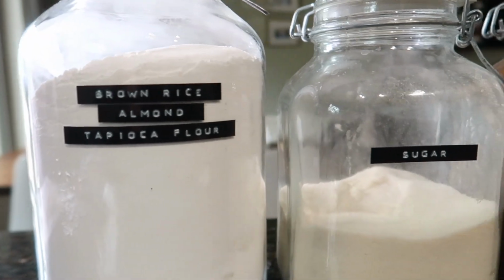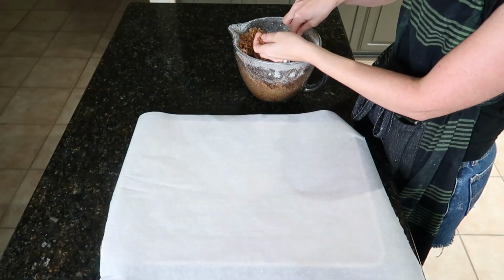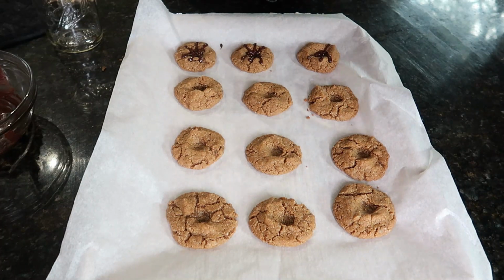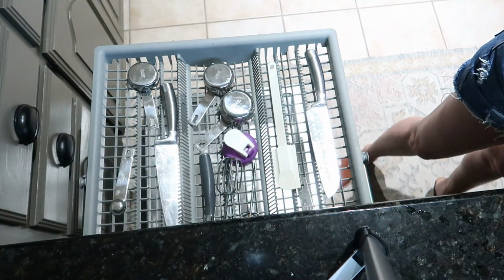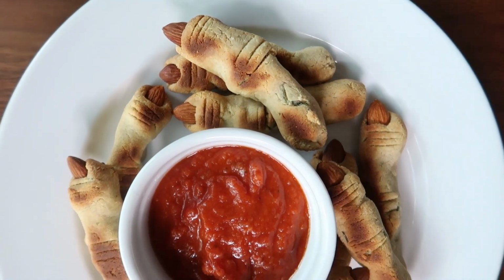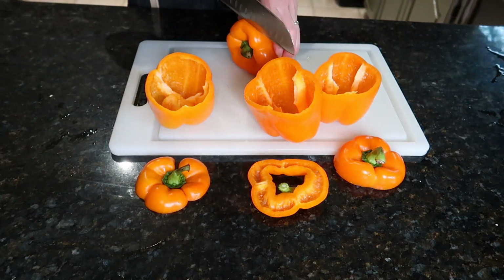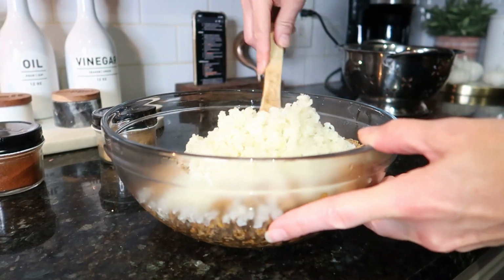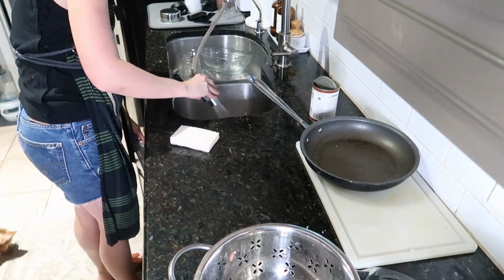HUGE HALLOWEEN COLLAB | HALLOWEEN RECIPES | SPECIAL DIET RECIPES | CLEAN WITH ME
In today's video I share with you some fun Halloween recipes and some cleaning motivation! This video is a huge Halloween collab! We have different special diets in our household so I thought I would share some recipes for those special diets. My daughter is vegan, so I share a couple of vegan recipes in this video. And I was doing Whole 30 in the month of September, so I share a couple of Paleo recipes with you! The cookie recipe is something I have tweaked over the years, but was inspired by a cookie from Danielle Walker's cookbook Celebrations. I also share a Paleo breadstick recipe, but Halloween inspired making them "witches fingers" and this recipe comes directly from the Celebrations cookbook {{linked below}}. The last recipe I share is a recipe I found on the Minimalist Baker's website, a site I often go to in order to find amazing vegan and gluten free recipes! I will link the specific recipe I used below! I also made a Paleo version of this same recipe! I also have some cleaning motivation in there too as I take you along while I clean up my kitchen! Be sure to check out the playlist {{linked below}} for more Halloween inspiration!

Cookie Recipe:
Ingredients:
1 stick (1/2 cup) vegan butter, like Earth Balance
1/2 cup peanut butter
1 cup dark brown sugar
1/2 cup sugar
1 flax egg (mix 1 Tbsp. flaxseed meal with 3 Tbsp. water)
1 tsp. vanilla
2 1/2 cups gluten free flour mix (or regular flour)
1/2 tsp. xanthan gum (omit if using regular flour)
1 tsp. salt
1 tsp. baking soda
1 cup chocolate chips, melted
Steps:
1. Mix butter, peanut butter and sugars together with mixer on medium speed.
2. Add flax egg and mix again, then add xanthan gum, salt, baking soda, and vanilla and mix again.
3. Slowly mix in the flour 1/2 cup at a time.
4. Bake at 350 degrees for 10-12 minutes
5. When cool to the touch put a thumbprint on each cookie. Use melted chocolate in icing bag to pipe on the spider shape, filling the thumbprint hole with chocolate then piping on the legs.

My Taco Meat Recipe:
Ingredients:
2 Tbsp. olive oil
1/2 onion, chopped
3-4 garlic cloves
2 tsp. chili powder
1 tsp. cumin
1 tsp. coriander
1/2 tsp. oregano
1/4 tsp. cayenne pepper
1 pound meat (ground beef, chicken, or turkey)
Juice from 1 lime
Steps:
1. Heat olive oil in pan and sautee the onion. Once the onion is translucent, add garlic and spices and mix just until fragrant. Add meat to the pan and brown meat.
2. Once meat is brown, drain any fat, then juice 1 lime over meat and stir in.